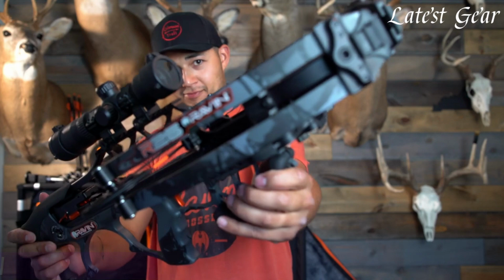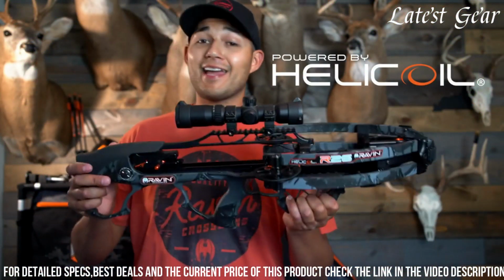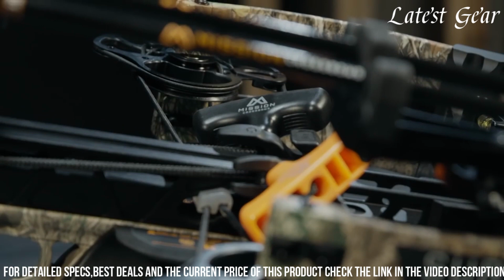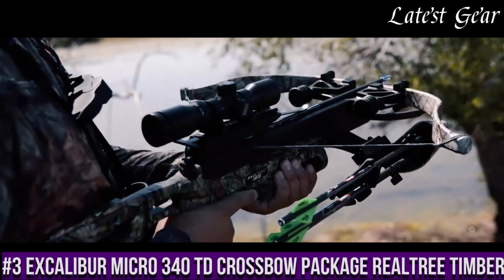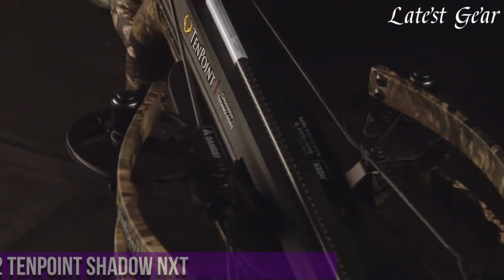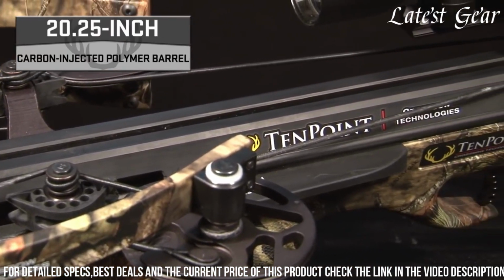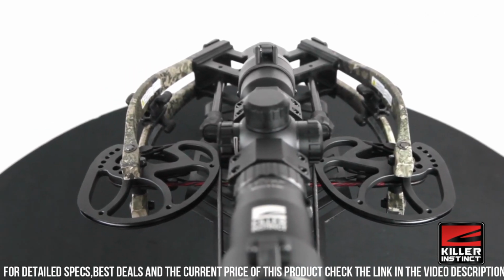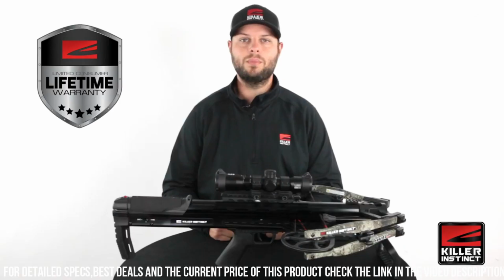Top 5 Crossbows That Are At Another Level 2024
Are you looking for the best Crossbows That Are At Another Level in 2024? These are some of the best top 5 Crossbows That Are At Another Level we found so far:

➤ 5. Ravin R26 Crossbow

➤ 4. Mission SUB-1 XR Crossbow

➤ 3. Excalibur Micro 340 Td Crossbow Package Realtree Timber

➤ 2. Tenpoint Shadow NXT

➤ 1. Killer Instinct SWAT XP Crossbow